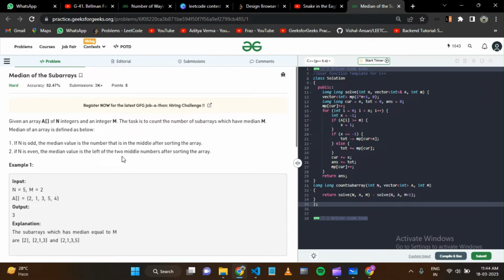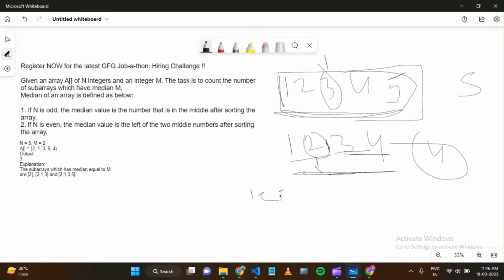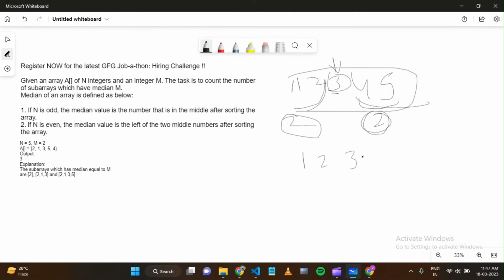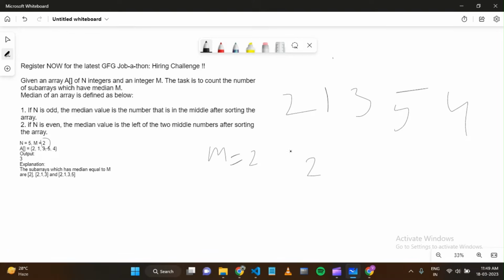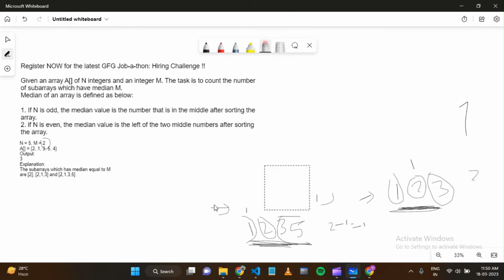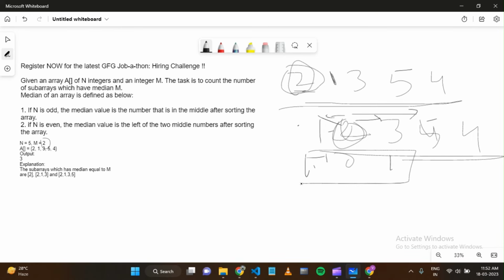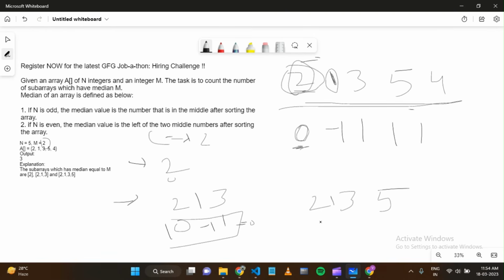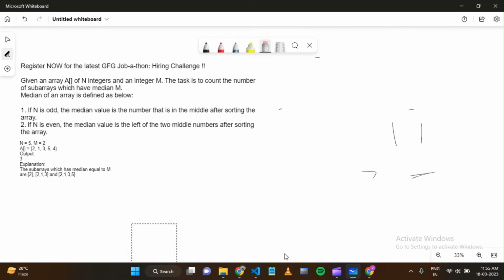Median of the Subarrays Hard made EASY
We Believe in making POTD Streak NOT Snapchat!
Hey welcome to the @CodeThurst  Here is the Potd Poblem solution .
The potd solution for the GeekForGeeks and the Leetcode both are provided at this Channel .

Hard

Here is the Explaination of code:-
Here's how the code works:

1) The solve() function takes three arguments: an integer n (the length of the array), a reference to a vector of integers A, and an integer m (the median value).

2)It initializes a vector mp of length 2*n+1 with all zeros. This vector will be used to keep track of the prefix sum of elements in A that are greater than or equal to m.

3)It initializes variables cur (the current sum of elements in A that are greater than or equal to m), tot (the total number of subarrays that have a median value of m so far), and ans (the final count of subarrays that have a median value of m).

4) It sets mp[cur] to 1, indicating that there is one subarray with a median value of m.

5) It loops through all elements of A, and for each element A[i], it calculates the change x in the prefix sum cur based on whether A[i] is greater than or equal to m.

6) If x == -1, then the subarray that ends at index i has a median value less than m. In this case, it subtracts mp[cur+x] from tot, which is the number of subarrays with a median value of m that end at or before index i.

7)If x == 1, then the subarray that ends at index i has a median value greater than or equal to m. In this case, it adds mp[cur] to tot.

8)It updates cur by adding x.
It updates ans by adding tot.

9) It increments mp[cur] to keep track of the prefix sum of elements in A that are greater than or equal to m.

10) The solve() function returns ans.
The countSubarray() function takes three arguments: an integer N (the length of the array), a reference to a vector of integers A, and an integer M (the median value).

11) It returns the difference between the number of subarrays with a median value of M and the number of subarrays with a median value of M+1. This is done by calling solve() twice, once with m = M and once with `m = M+1